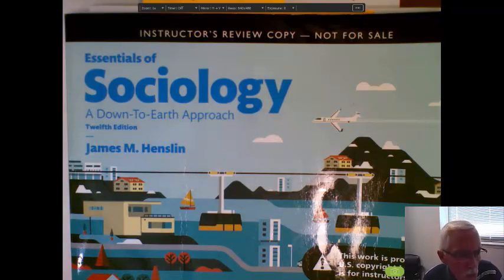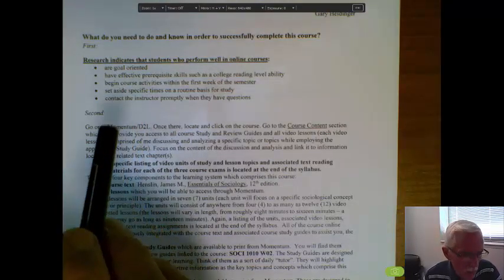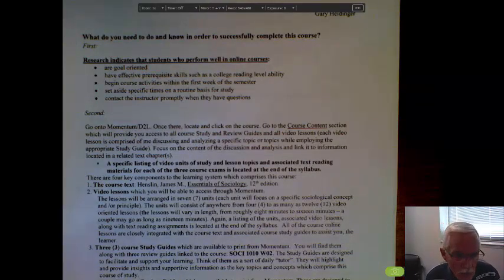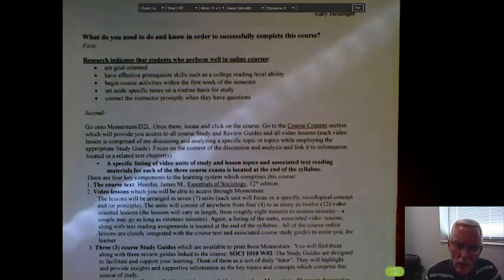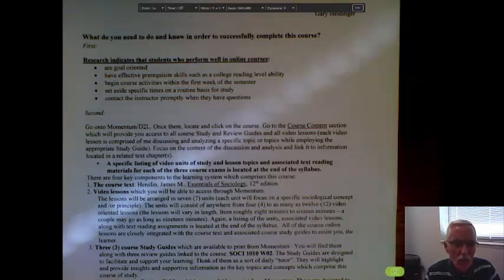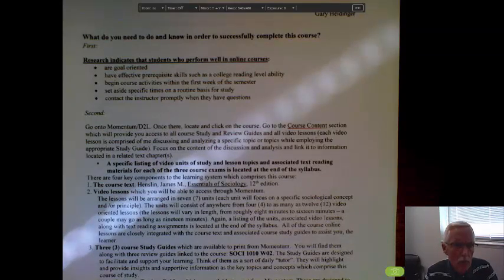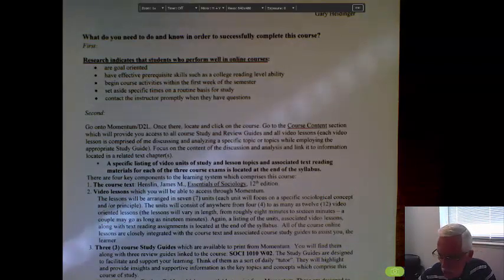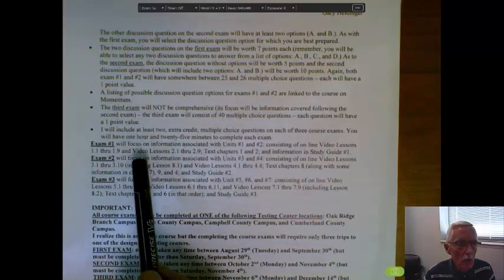Fall 2017 Orientation - Heidinger